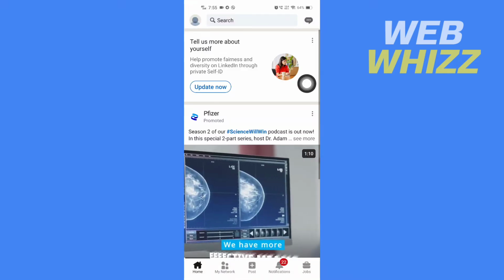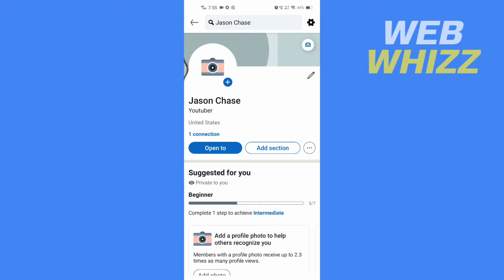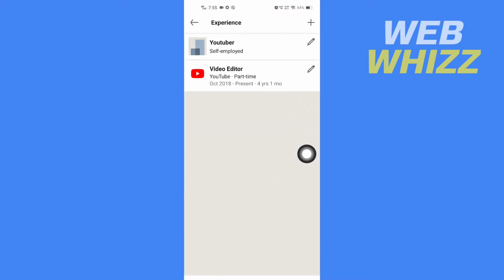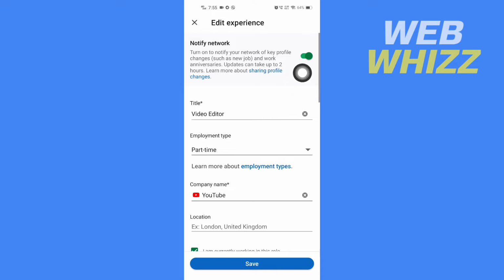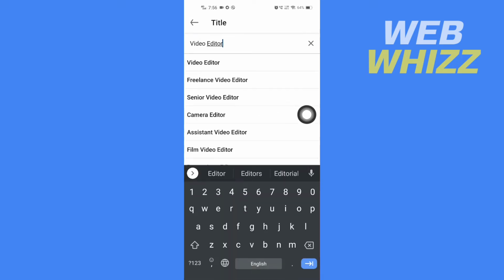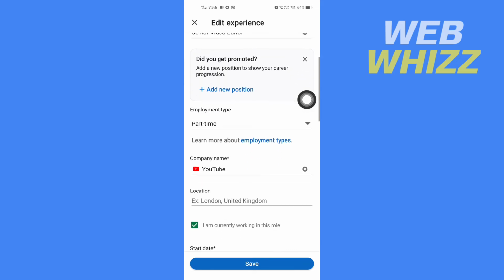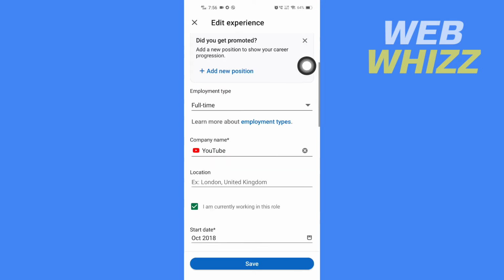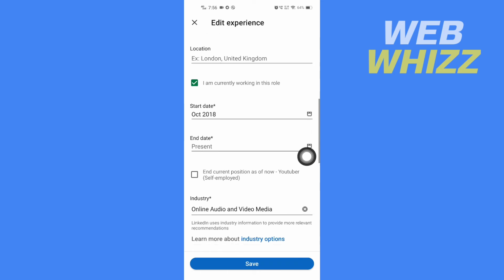How to Add a Promotion on Linkedin Mobile App 2026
How to Add a Promotion on Linkedin Mobile App